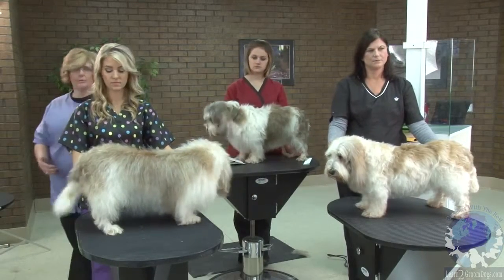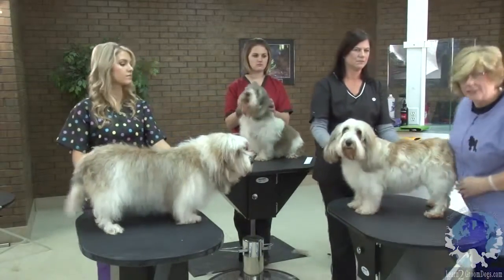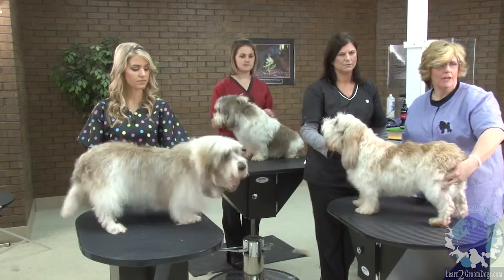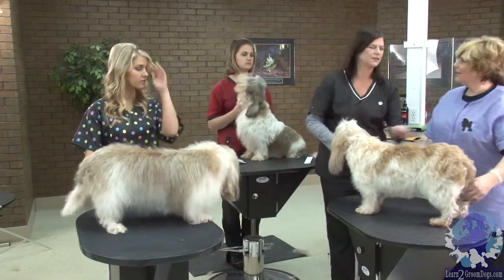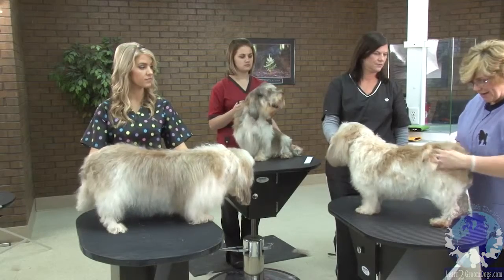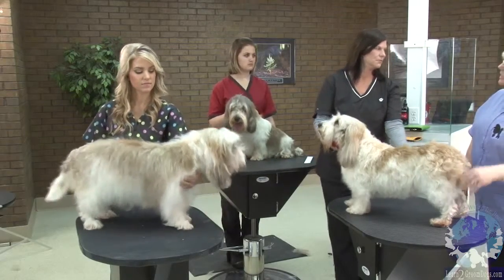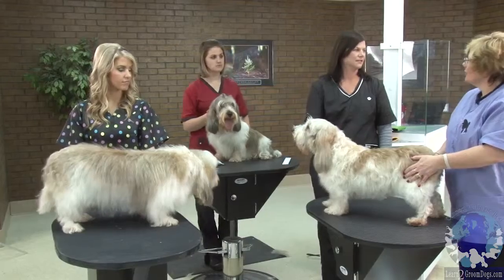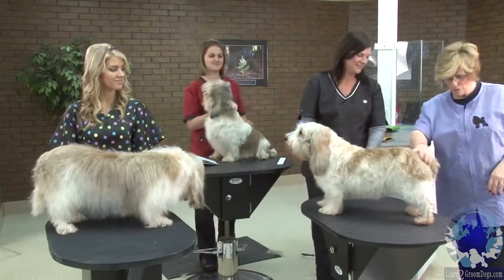HOME MADE PET DOGS BREST BREADING TRAINING AT HOME